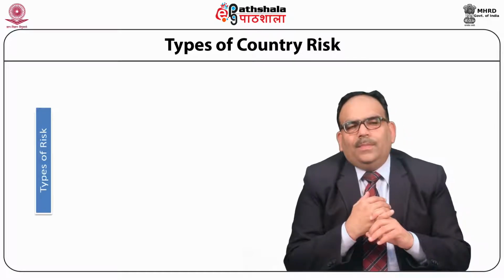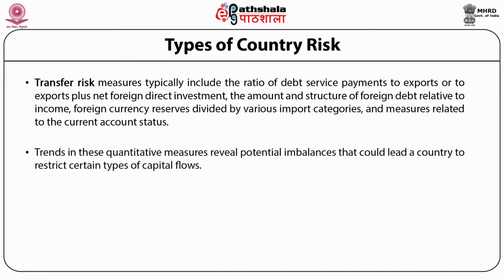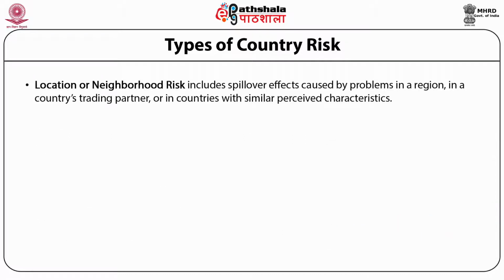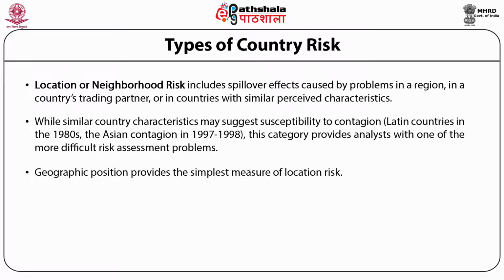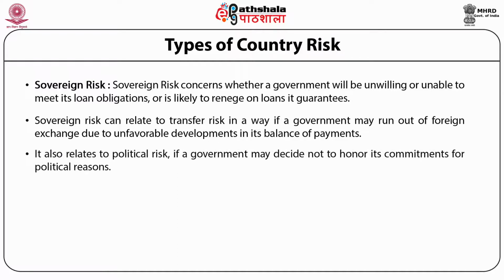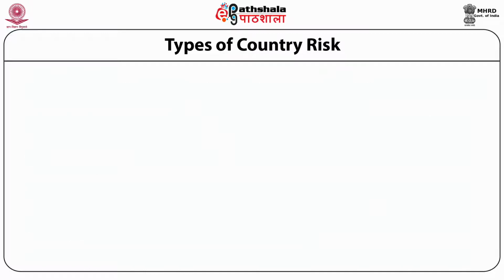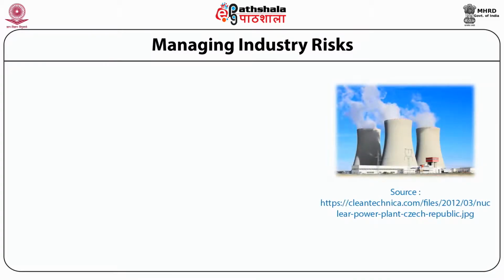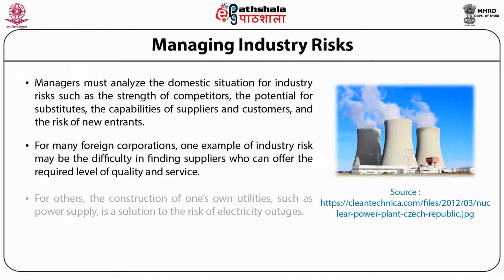Country Risk Analysis